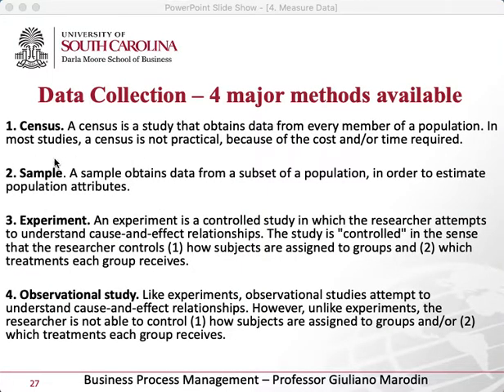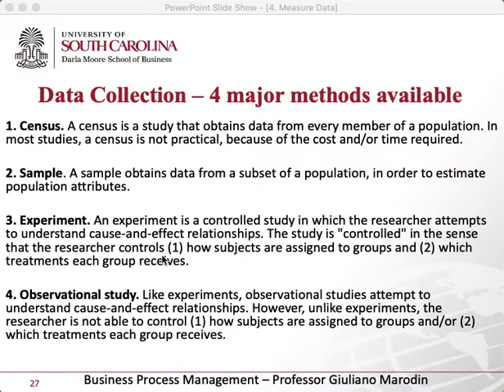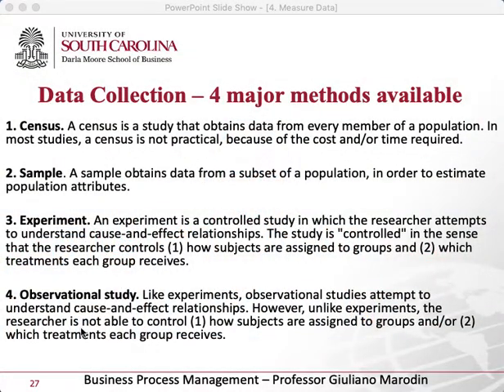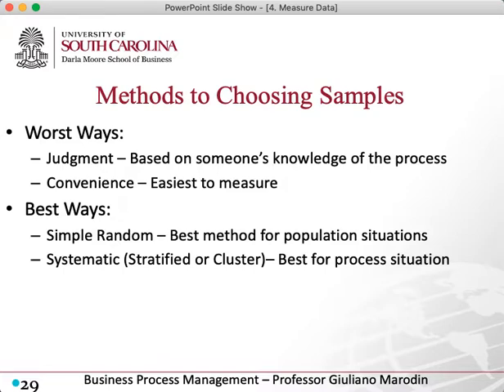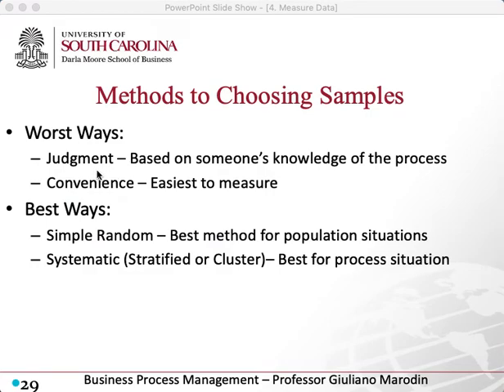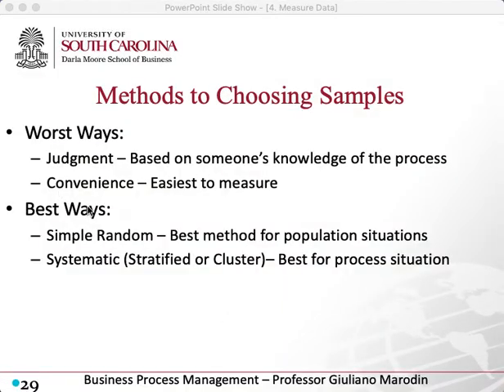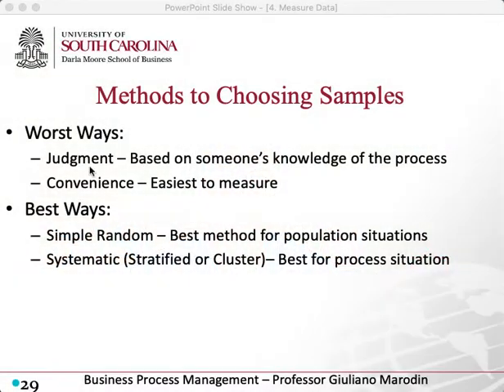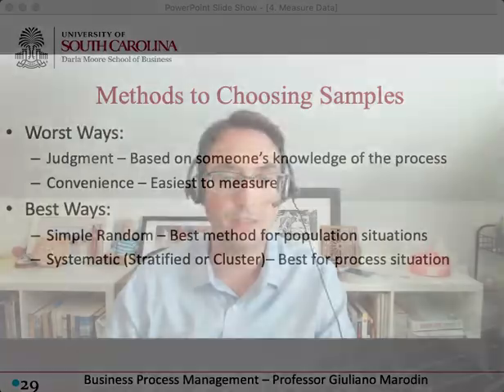4 Measure Output part 7 Data Collection methods